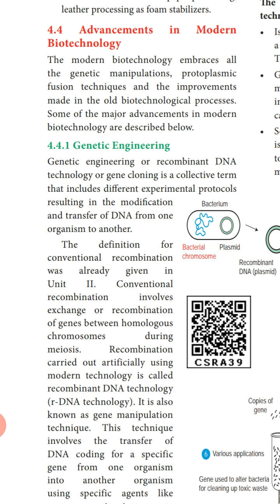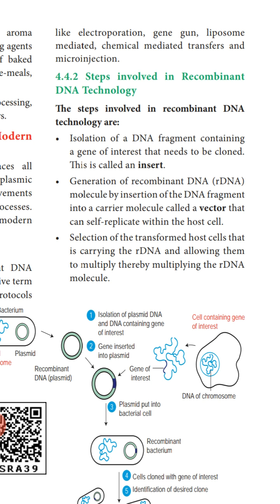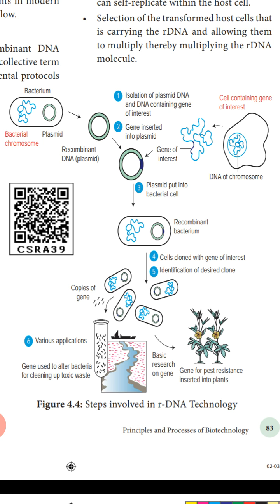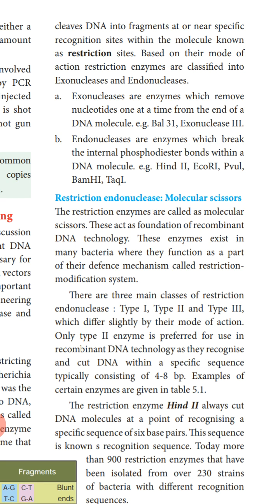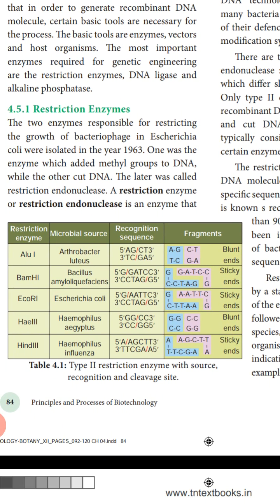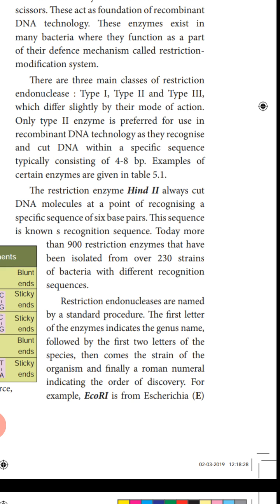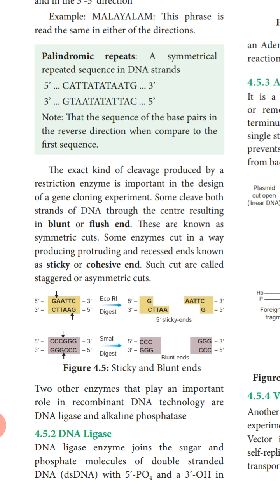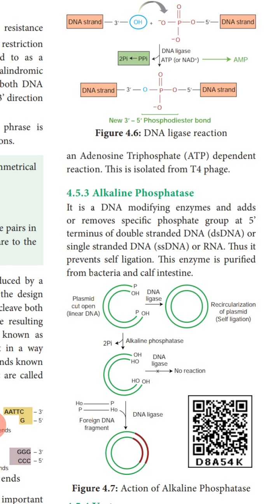Genetic engineering - enzymes